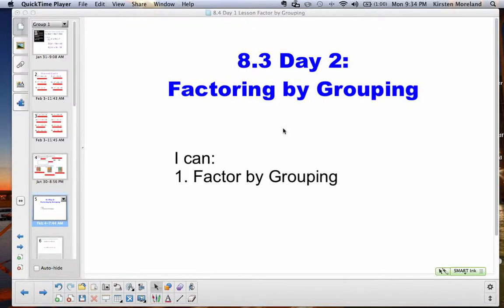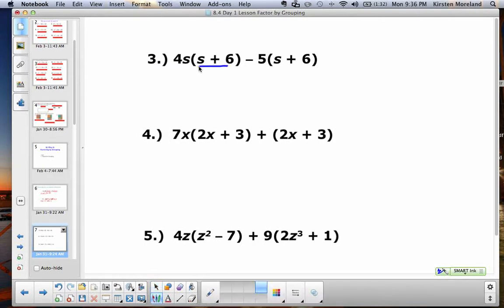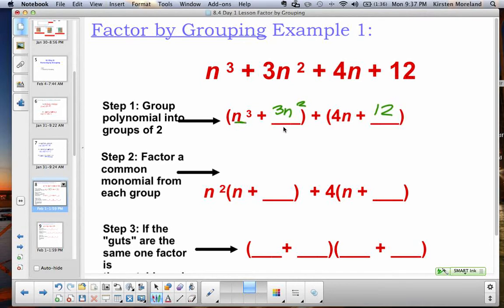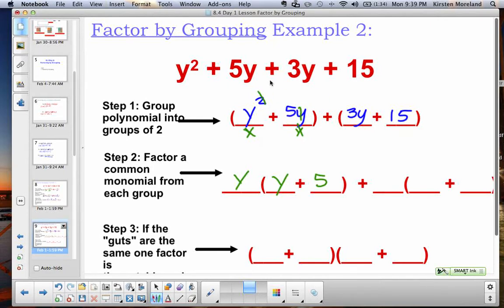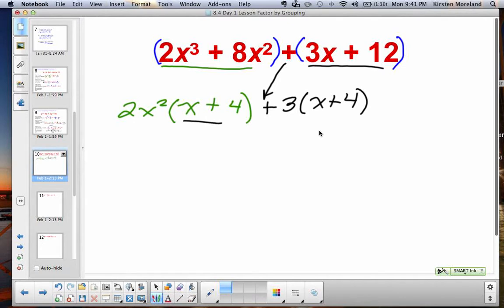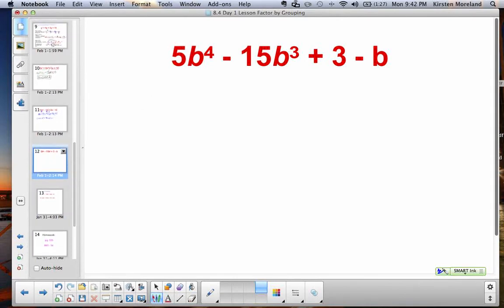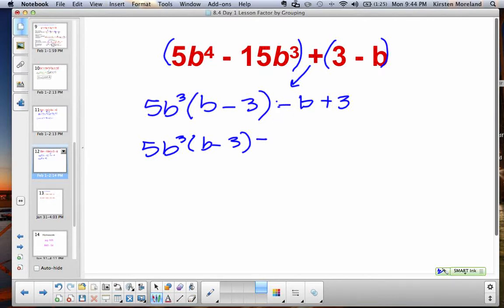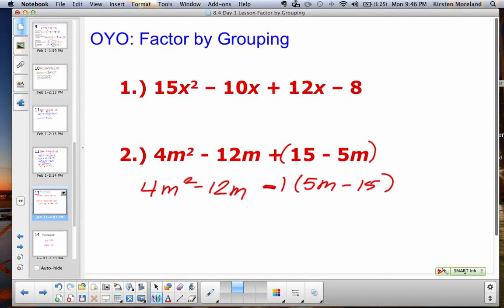8 3 Day 2 Video Factoring by Grouping